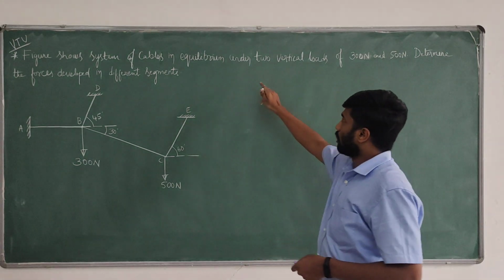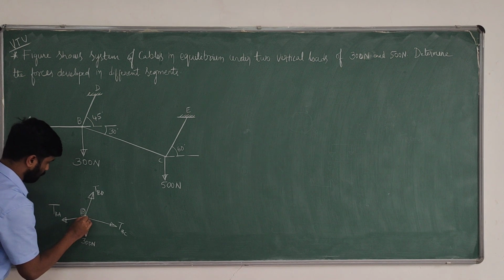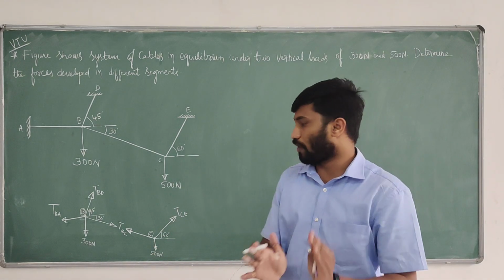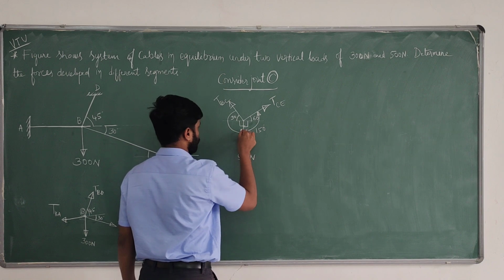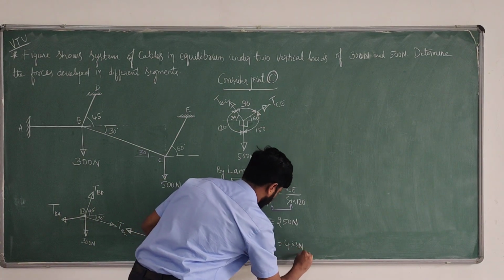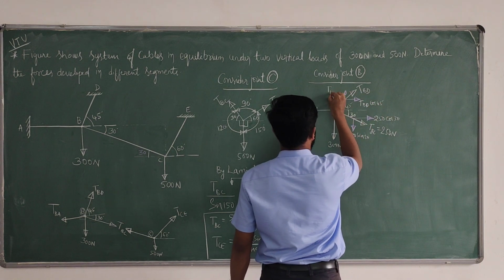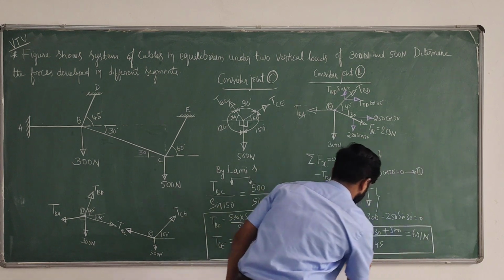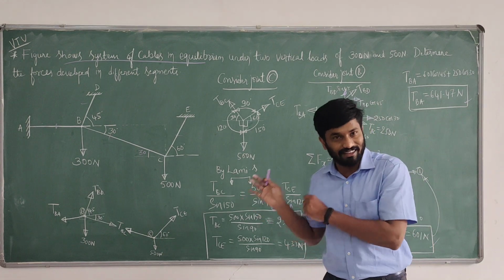VTU Question Paper Problem-String System or Connected bodies unknown force determination.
Connected bodies string unknown force determination using equilibrium concept.